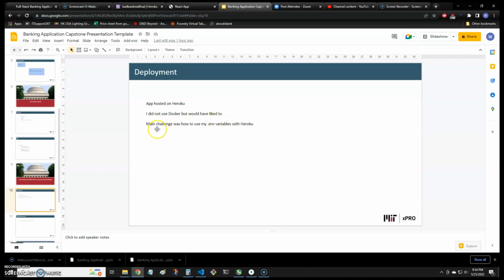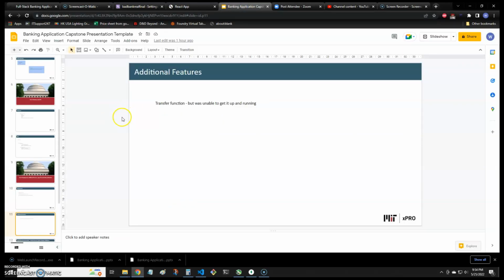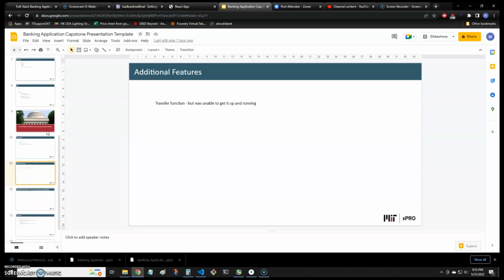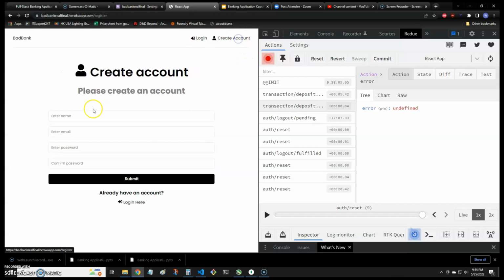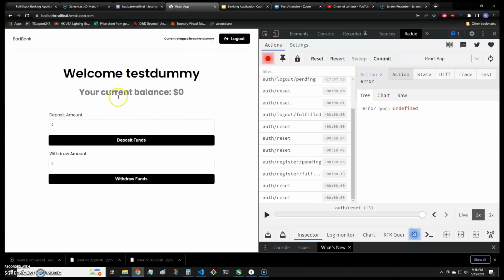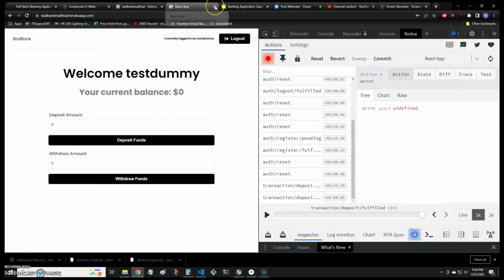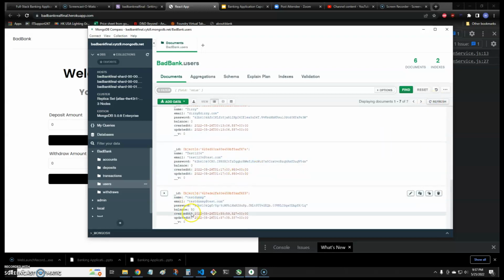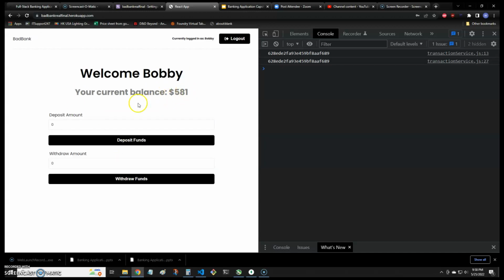William_Steinbrink_PresentationVideo3